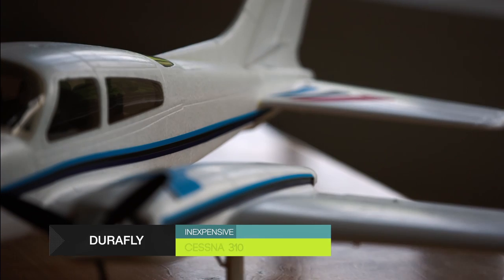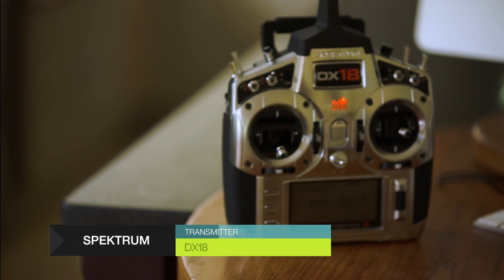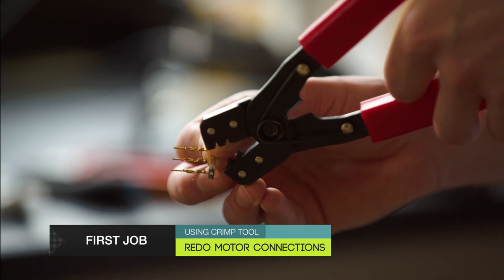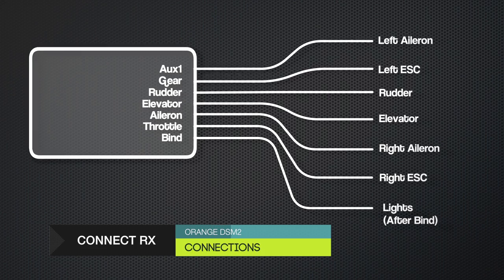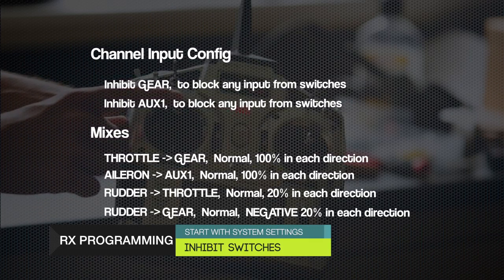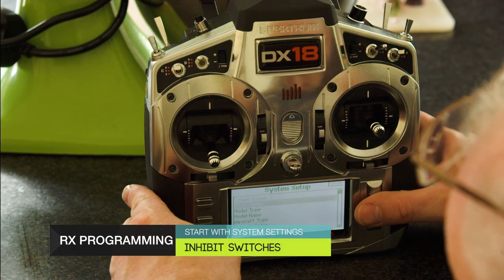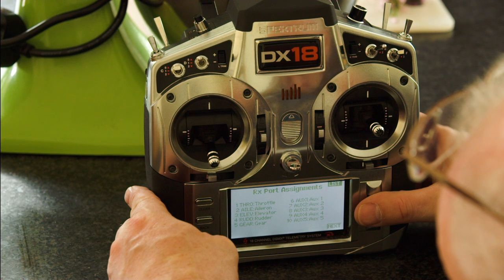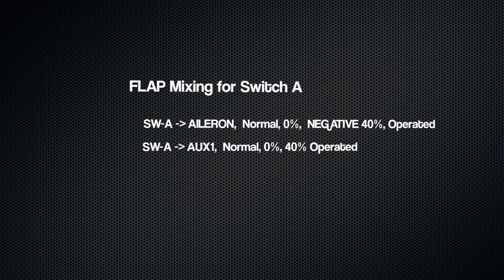DX18 Programming for a twin and aileron flap effect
He we look at programming the DX18 for a twin with differential input from the rudder as well as using the ailerons for a flap effect